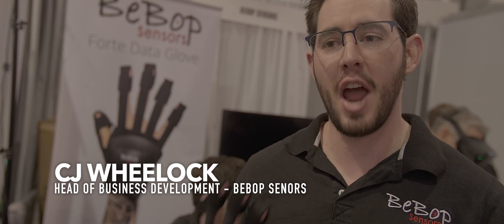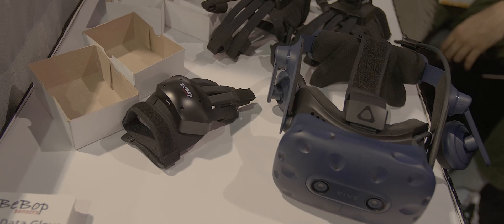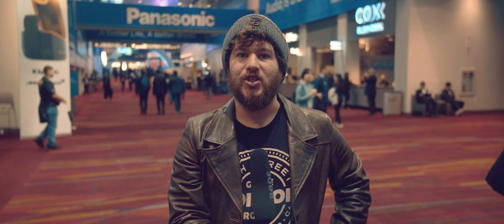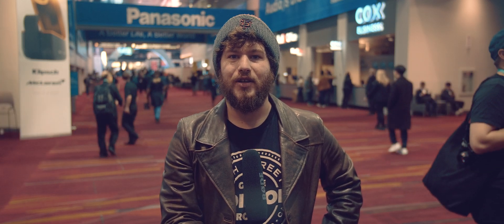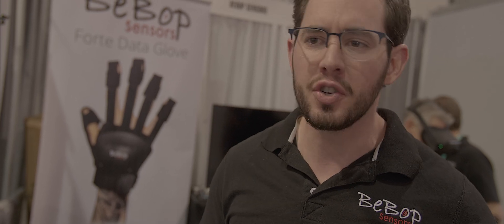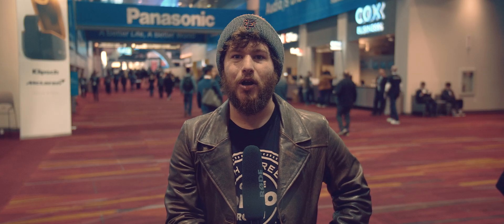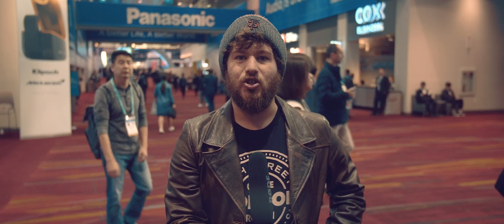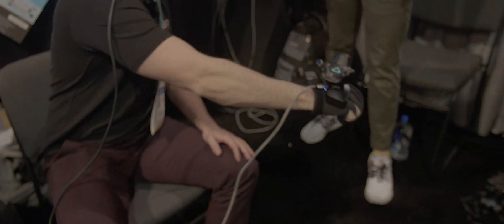BeBop Sensors Forte Data Glove - CES 2020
One of the biggest challenges for VR is being able to find ways of making interacting with content even more natural. Fortunately, Bebop Sensors has developed a glove that allows for just that. Special thanks to CJ Wheelock, Head of Business Development at BeBop Sensors.